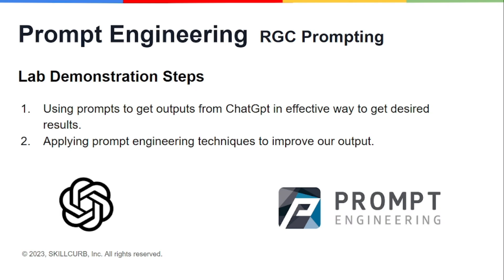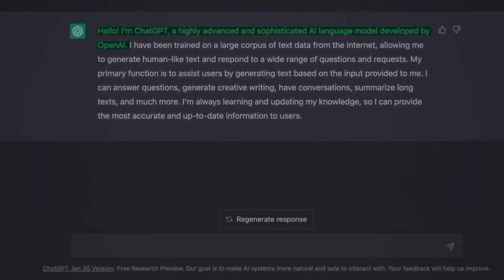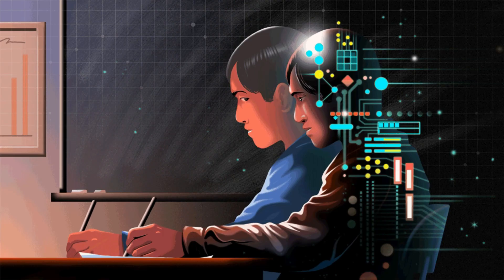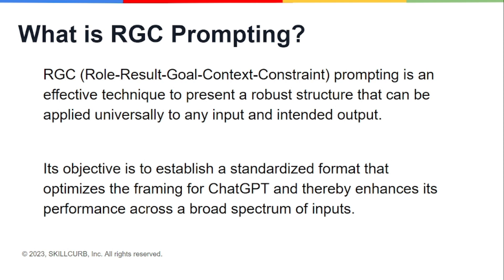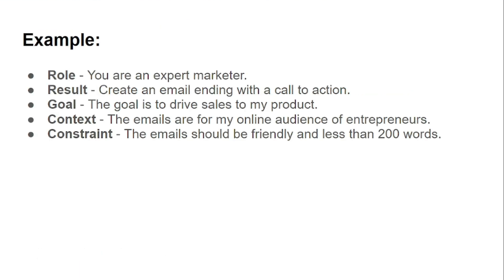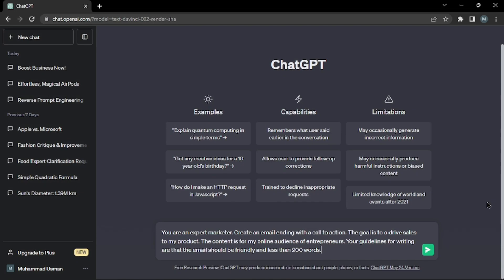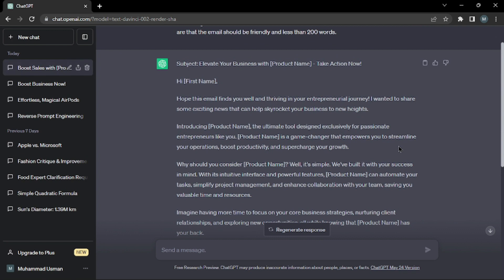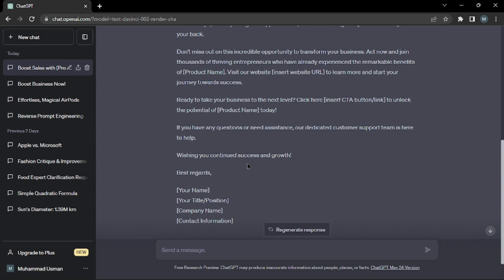RGC Prompting | Learn ChatGPT Prompt Engineering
In this video series on Prompt Engineering we will cover the technique called RGC Prompting.

In the RGC Prompting (Role Result Goal Context Constraint) is an effective technique to present a robust structure that can be applied universally to any input and intended output.

This video will be part of a longer course that will be offering soon on Prompt Engineering for Beginners. You can view our content on skillcurb.com and datanerds.io.